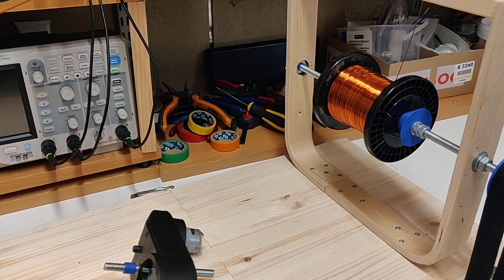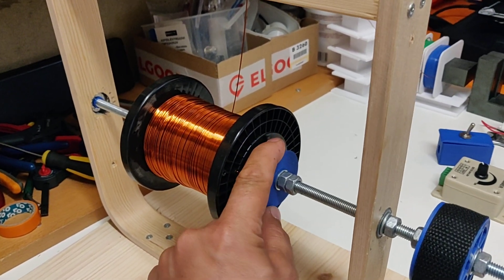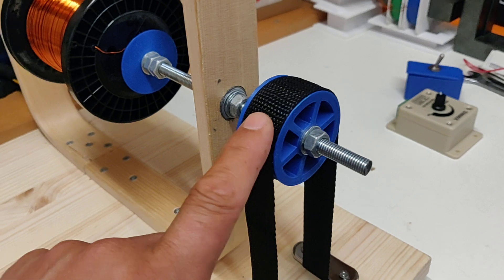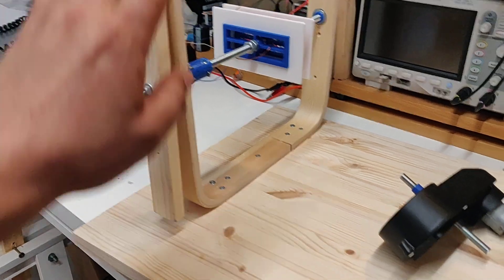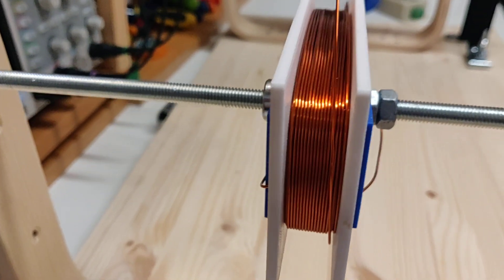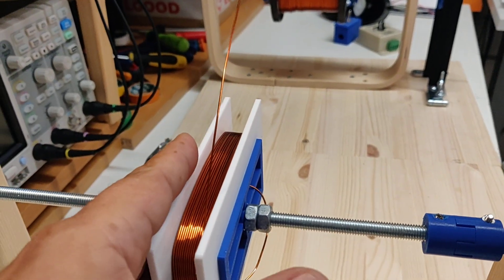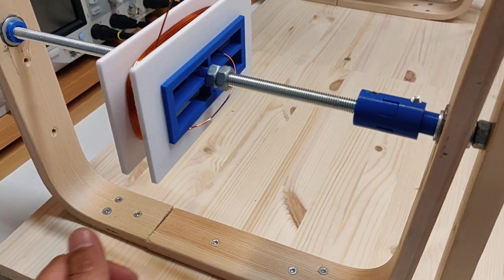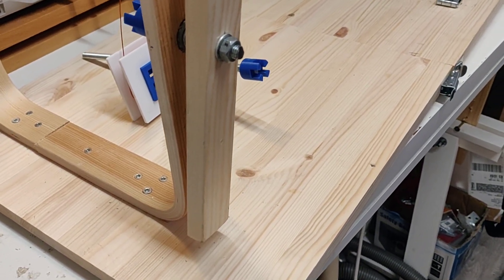Building a coil winding rig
A coils winding rig which I'm putting together. Ended up going with manual over an electric motor I had. Still waiting on a counter. Thought I would share the ideas that went into this.